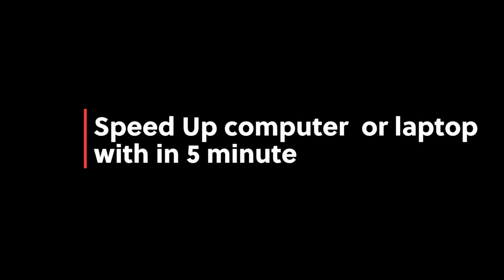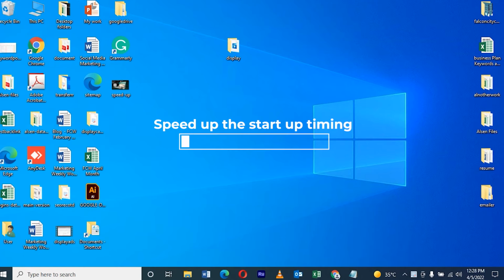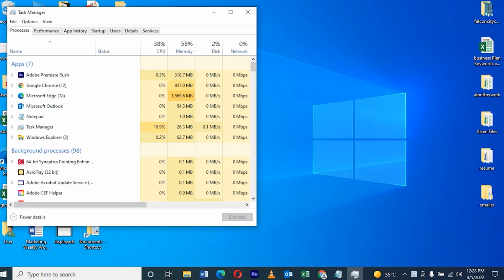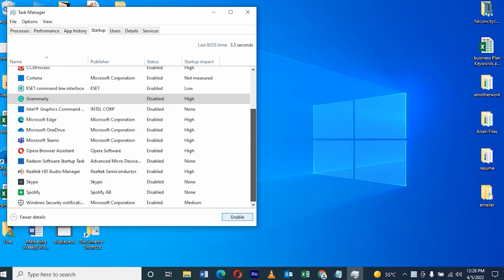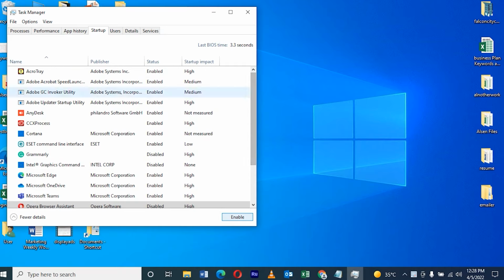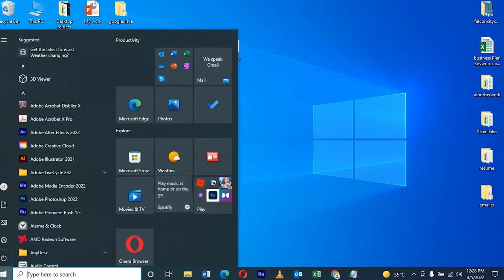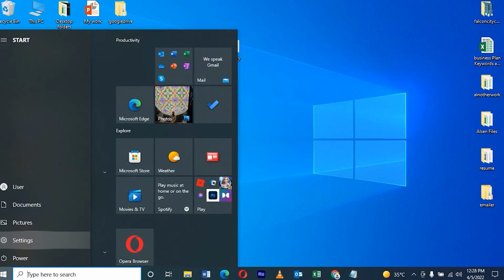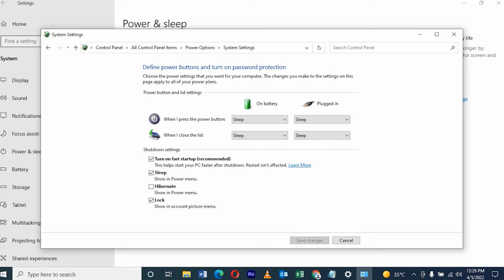How To Make Your Computer Faster in 2022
In this video all about how to make your computer faster then before in 2022 in performance .

“Critical Evidence” licensed via Music Vine: KYIMBNDFGRQJTLWP